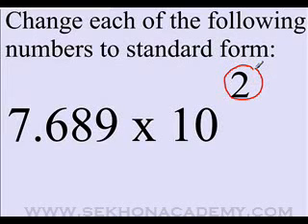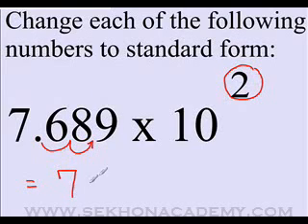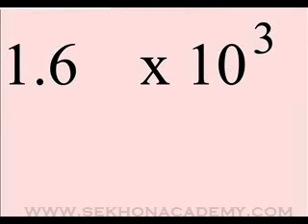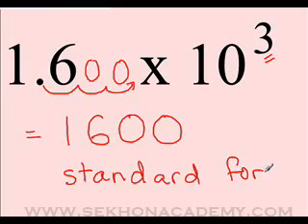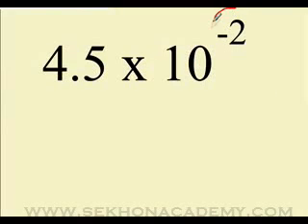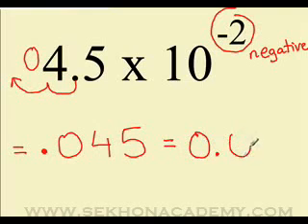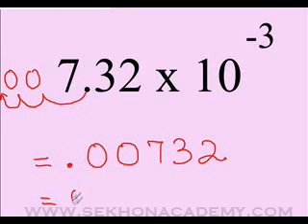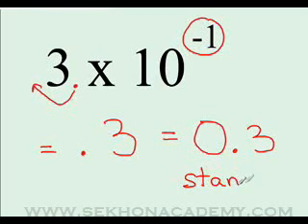Scientific Notation to Standard Form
To change a number from scientific notation to standard form, move the decimal point to the left (if the exponent of ten is a negative number), or to the right (if the exponent is positive). You should move the point as many times as the exponent indicates. Do not write the power of ten anymore.